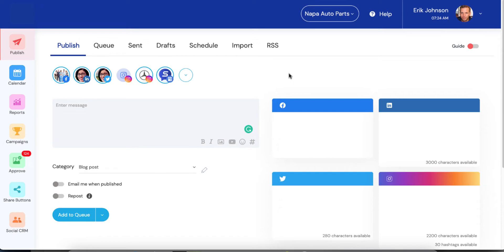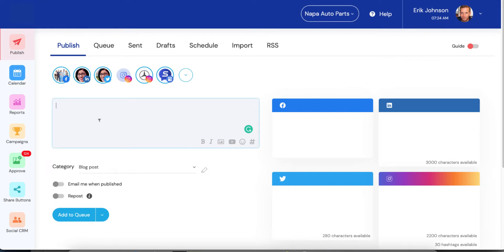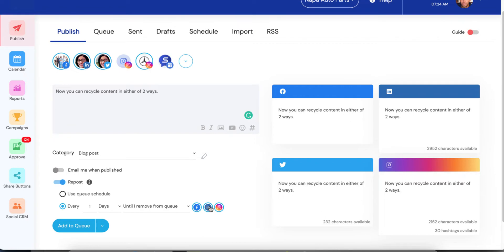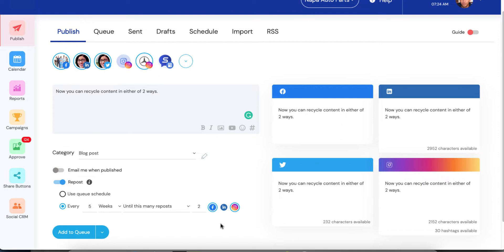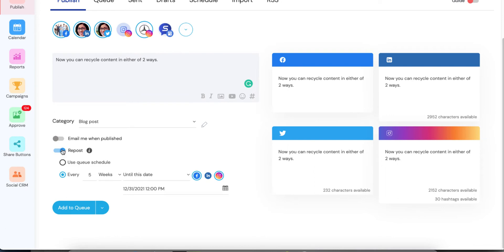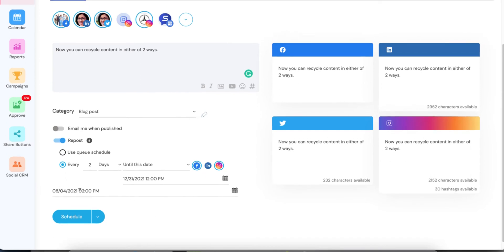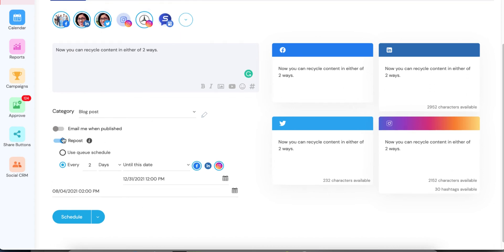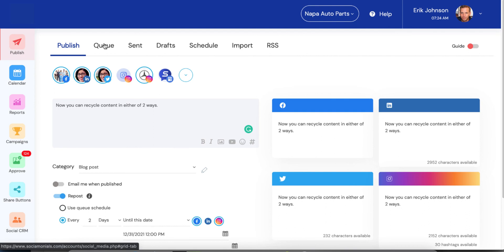New Content Recycling Option: You Can Repost Every X Days, Weeks, Months or Years!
You no longer only have the ReQueue option for recycling your content. You can now select a certain number of days, weeks, months or years to wait between reposts. You can even select the social networks it will repost to! You can set the auto-expire options too, like after x reposts, until this date, or forever. UPDATE: We've added the new repost option to the CSV Import feature and the RSS feed feature!